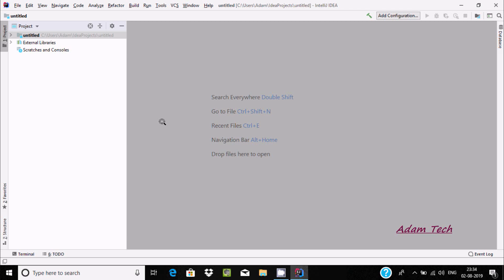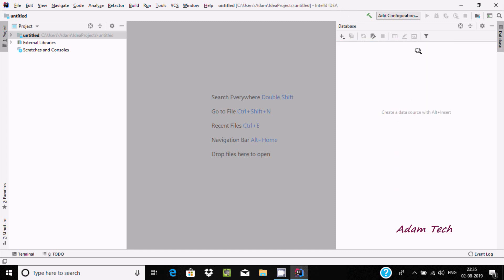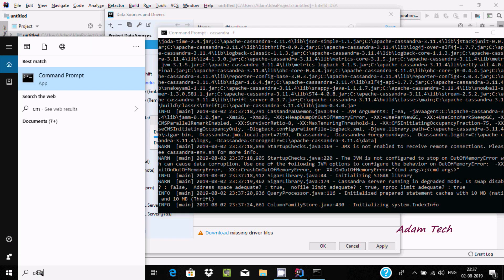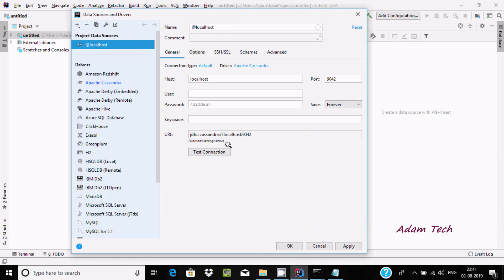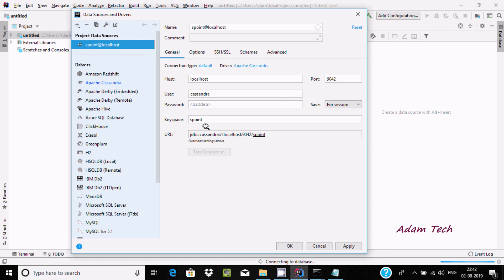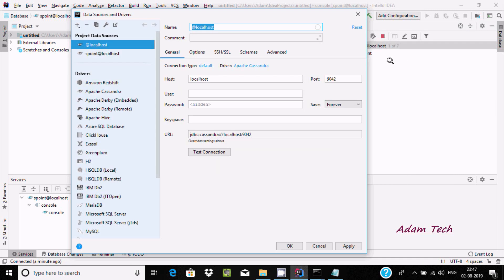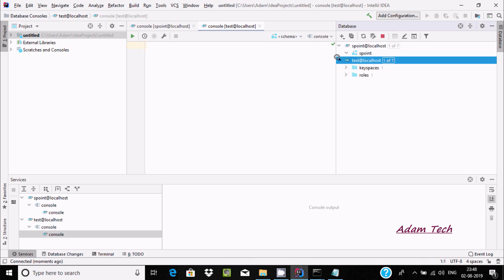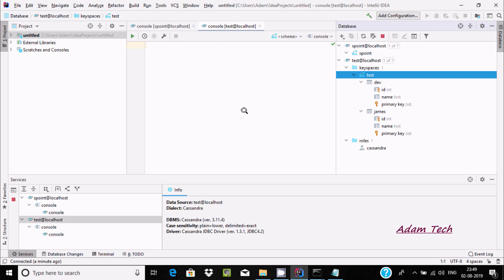Connect Cassandra Database with IntelliJ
Connect Apache Cassandra Database with IntelliJ

Connect Cassandra with IntelliJ